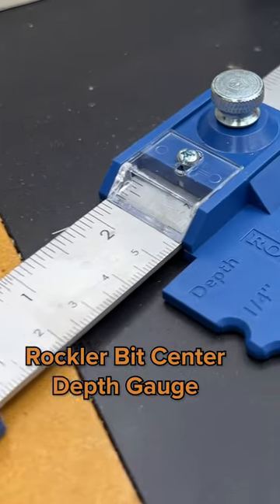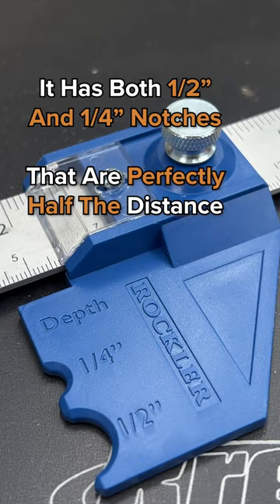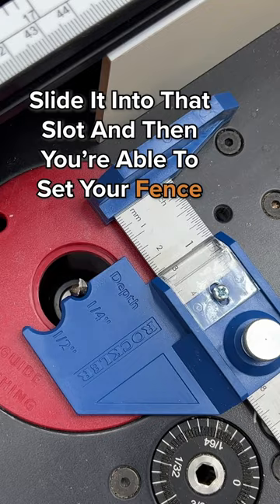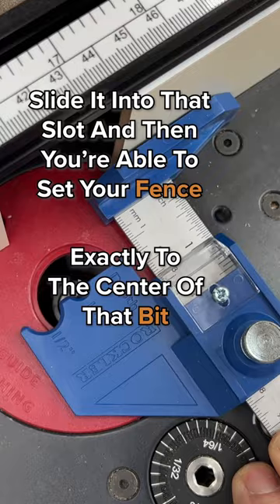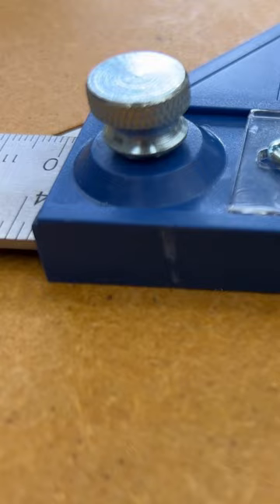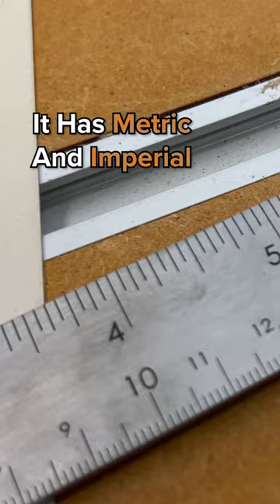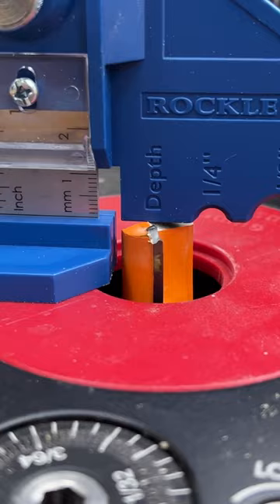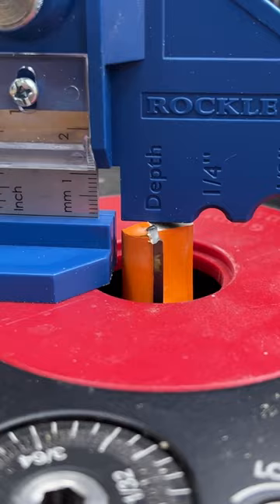A Router Table’s Best Friend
Every router table needs this set up accessory from Rockler!